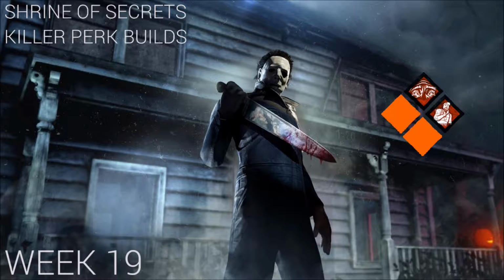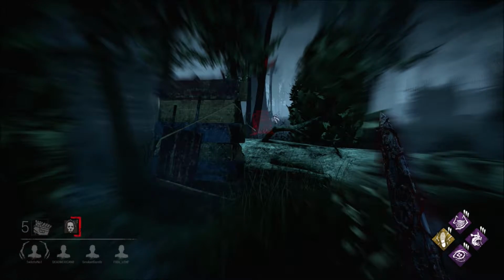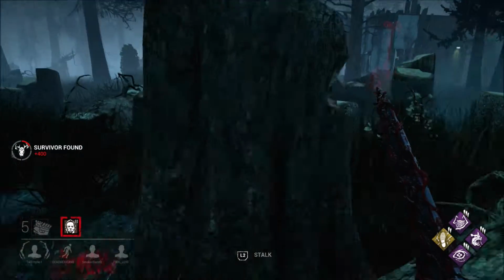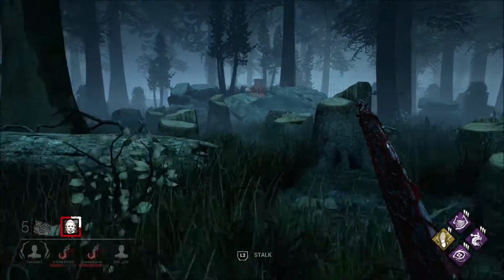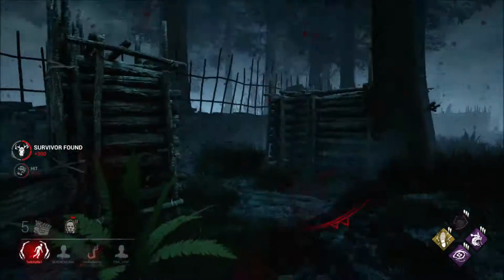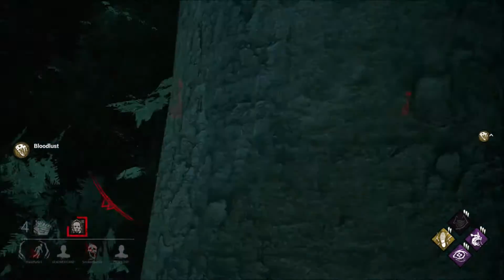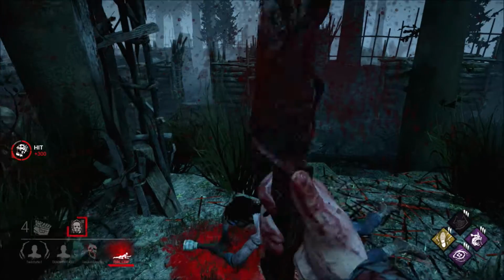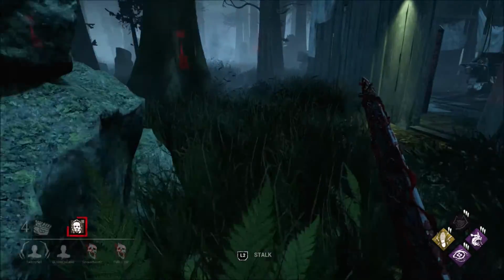SHRINE OF SECRETS: KILLER PERK BUILDS (WEEK 19) | Dead By Daylight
Predator and A Nurse's Calling are our choice of poison this week, and boy is it good to be back as Myers!